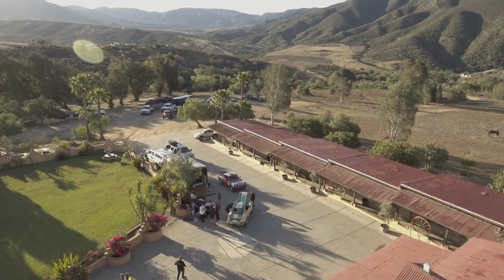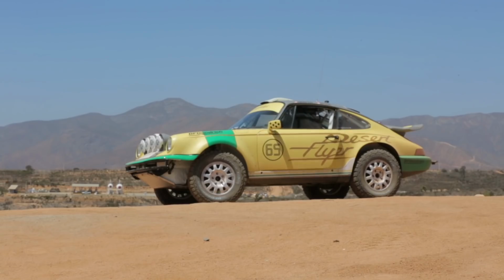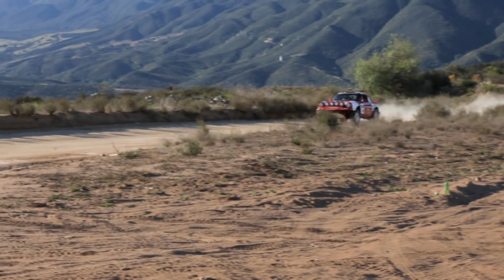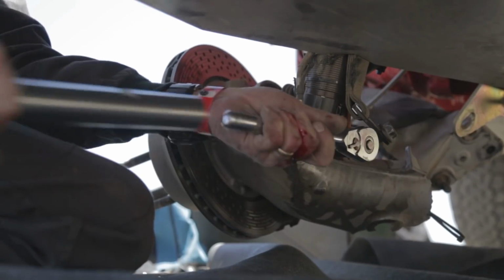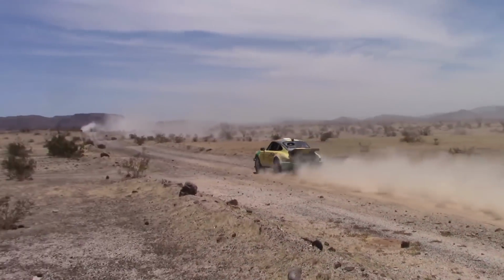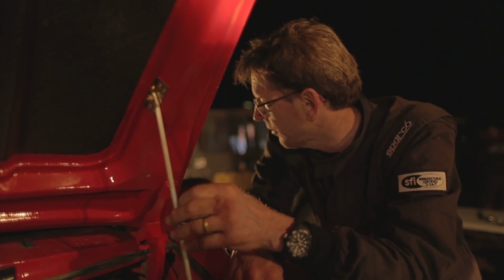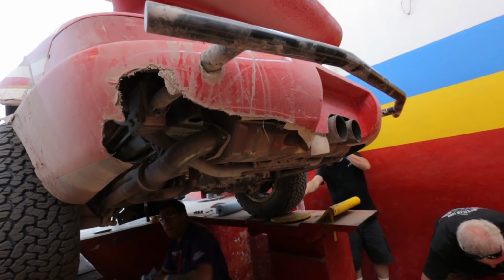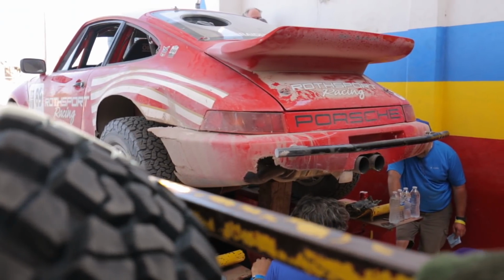Video: Rothsport Racing Porsche 964s make history at Mexican 1,000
The Baja Mexican 1,000 off-road race is tough. Arguably, it’s the toughest desert race in the world. There are huge boulders, big jumps, water crossings, and endless silt beds. About half the cars that enter the annual National Off-Road Racing Association (NORRA) rally from Ensenada to San Jose del Cabo don't finish.

Fortunately, Jeff Gamroth of Rothsport Racing had the tools, spare parts, and crew to take on the 51st event in his Porsche 911 #89 - just like he had last year (see the August 2017 issue of Panorama Magazine and this video for that story). A sister Rothsport Racing Safari 964 #65 named Desert Flyer was driven by Cameron Healy at the same event this past April.

Watch the film ICARUS to see what happens in this year’s desert rally!

NOTE: Desert Flyer is on display at the World of Speed Museum in Wilsonville, Oregon until the end of the year.